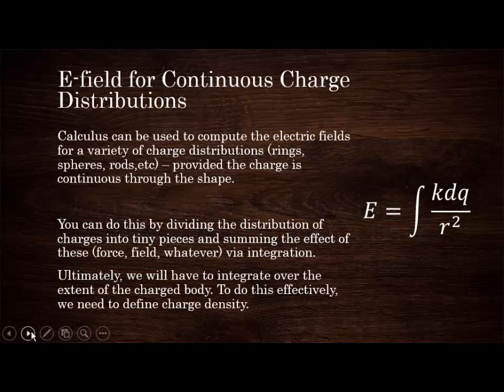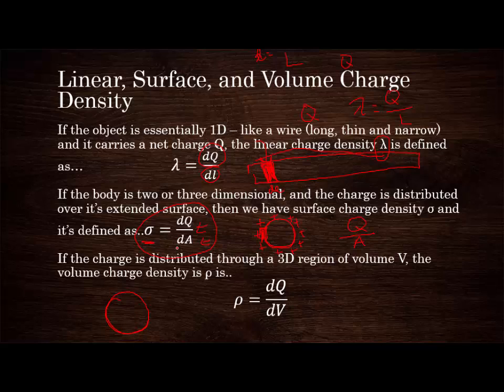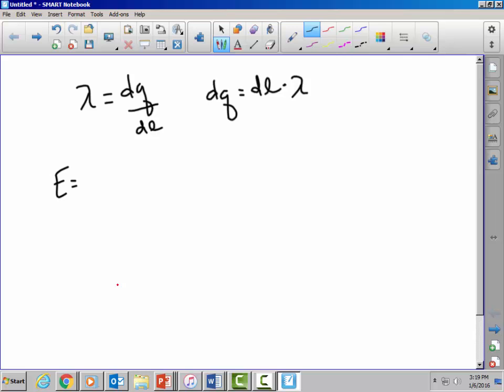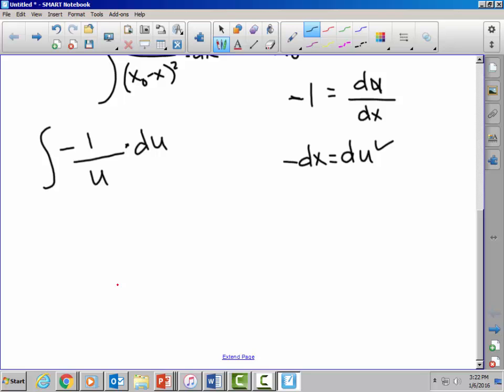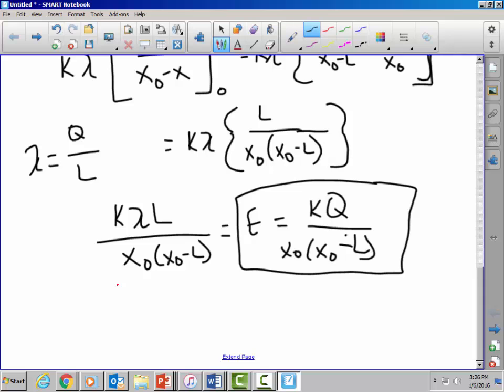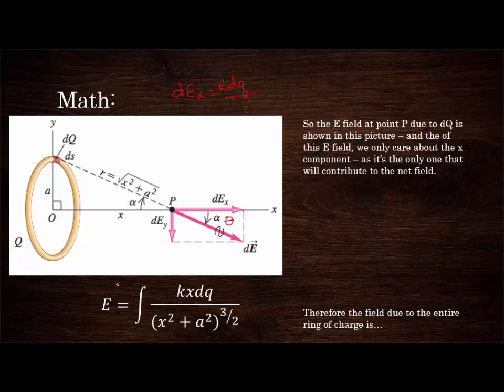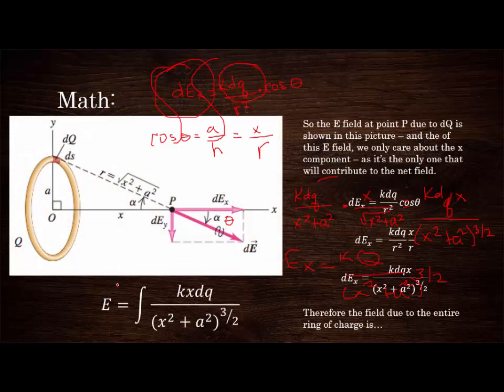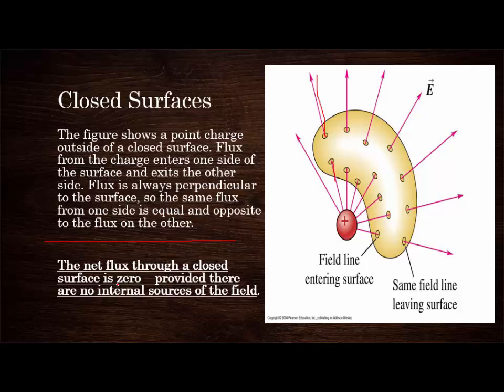AP Physics C E-field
E-field from Coulomb's law, Intro to Flux